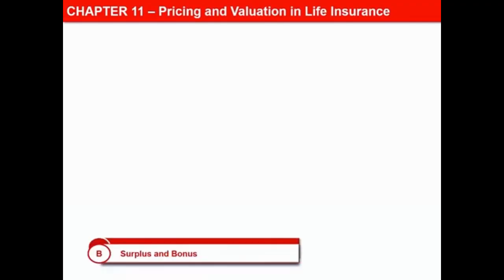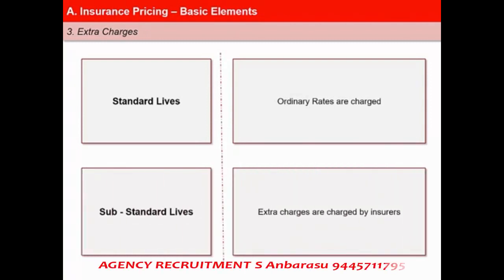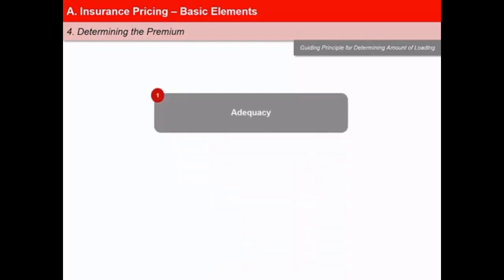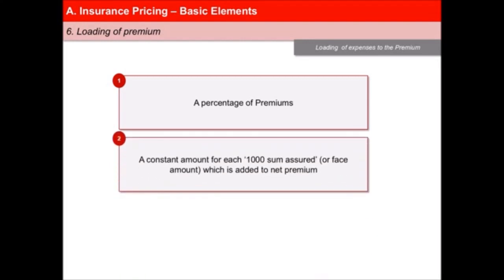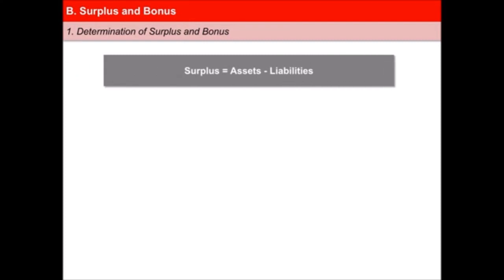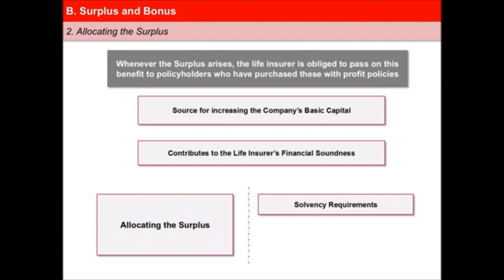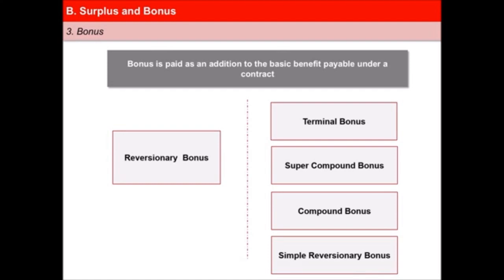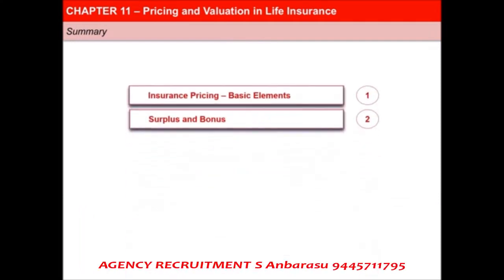CHAPTER 11: Pricing and Valuation in Life Insurance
Video Class for IC38 IRDA Syllabus for Insurance Agent Examination.

IC38 SYLLABUS:
Section 1 - COMMON CHAPTERS 1-5
Section 2 - LIFE INSURANCE 6-16
Section 3 - HEALTH INSURANCE 17-21

To Join as Insurance Advisor with India's Largest Life Insurer: LIC OF INDIA

S.Anbarasu
Documents Required for LIC AGENCY:

1. 10 / 12th Mark Sheet
2. PAN Card
3. Aadhaar
4. Bank Passbook 1st Page
5. Pp size Photo